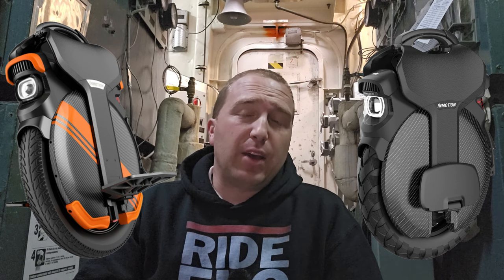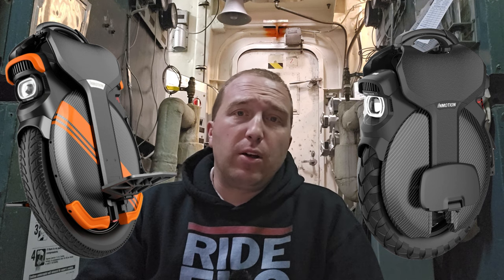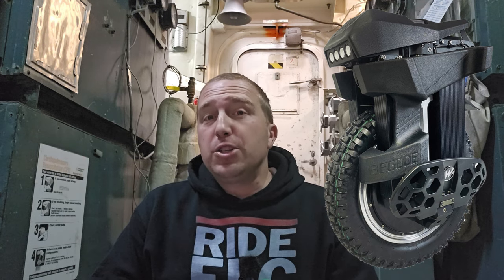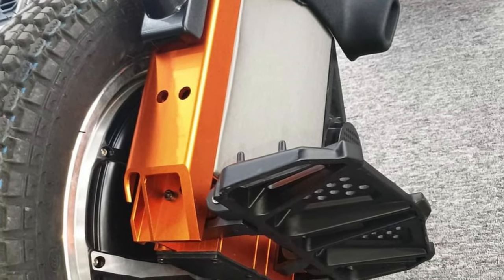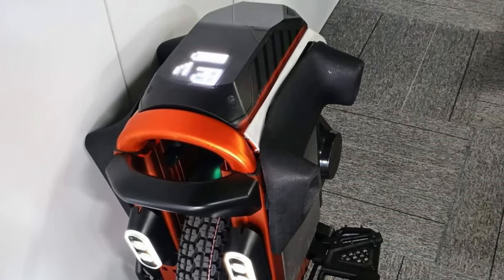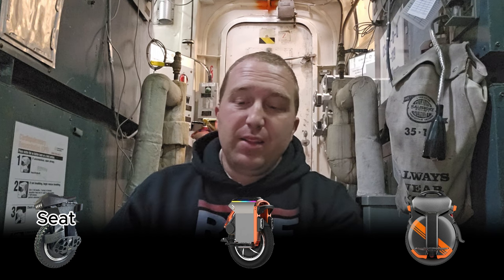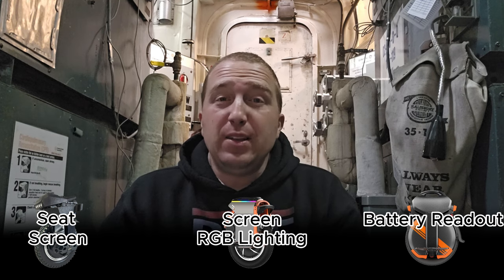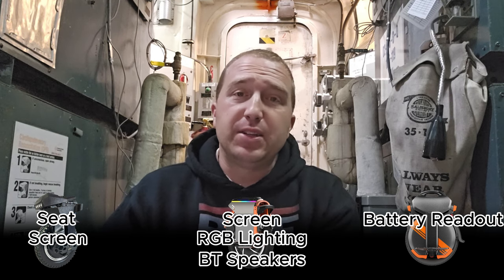Small EUC Smackdown Part 2 - InMotion V11Y, Begode T4, and Kingsong S16 Compared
In this video, we compare three small electric unicycles. These three suspension EUCs are considered to be among the best for a new learner: the InMotion V11Y, the Begode T4, and the Kingsong S16 ..b.ut which one is the best? Which one will still provide value and use after your skills have outgrown this wheel? Which EUC is the most durable? Let's discuss!

Bear with my "film studio" that I used this time - I have been out to sea due to work, and unable to create videos at the quality I'd like. I will be coming home soon, and able to create lots of higher quality video content.

keywords: Inmotion V14 Inmotion V11Y Begode T4 Kingsong S16 cheap electric unicycle affordable euc Inmotion Adventure Begode extreme Bull Commander GT best EUC 2023 v13 V12ht v12hs v12 v8f v10f v10 begode master commander mini veteran Patton suspension EUC master pro commander pro onewheel T4 Begode A2 Kingsong S9 monster pro monowheel S18 tips s18 sherman s gotway monster v11 Begode t4 escooter electric scooter ebike s19 mten4 segway ninebot gotway a2 off road offroad, suspension EUC